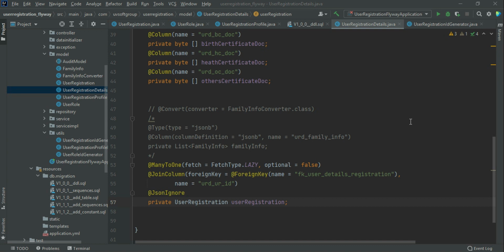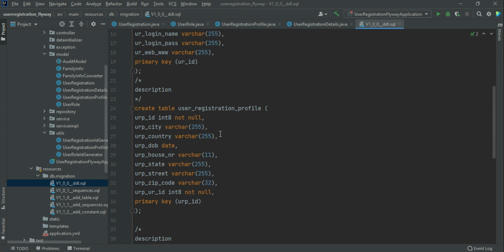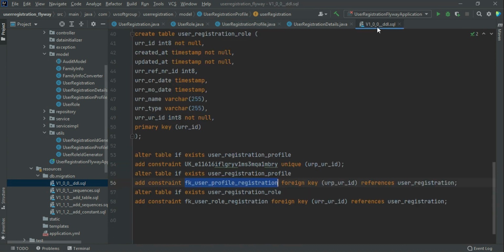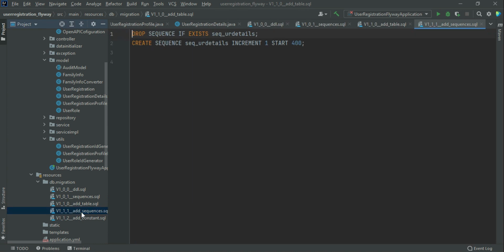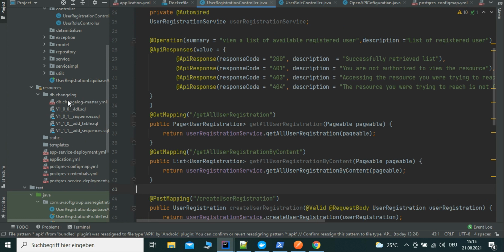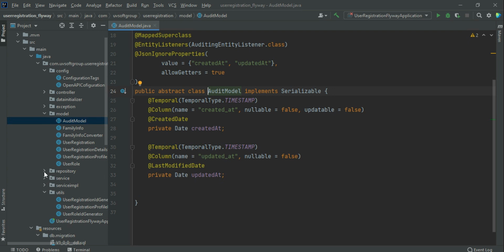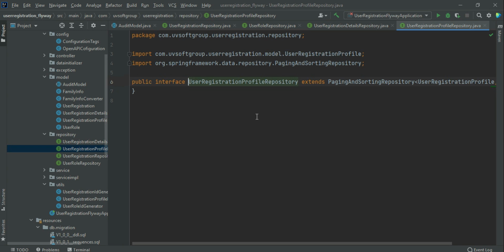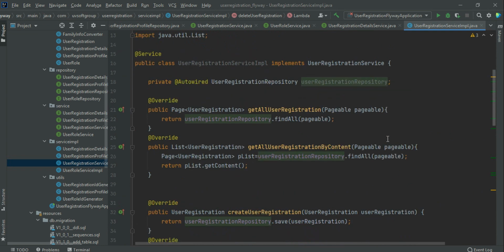65_8: Docker & Docker-Compose | Flyway | Swagger | OpenAPI | REST APIs | PostgreSQL